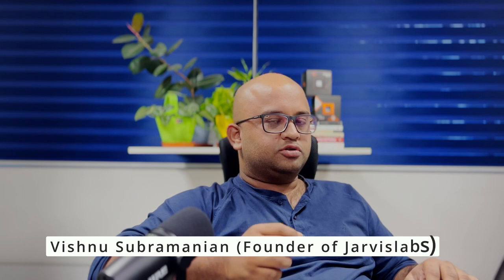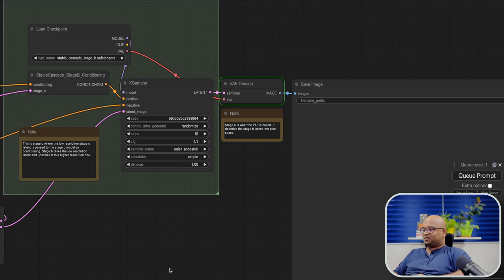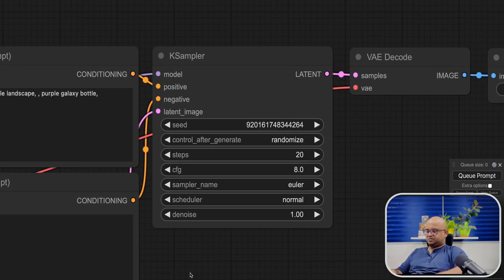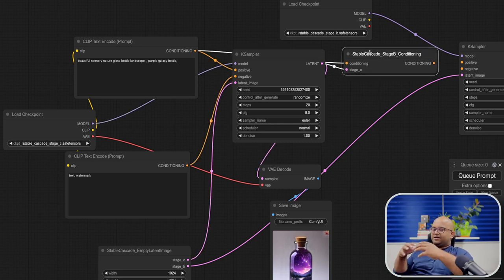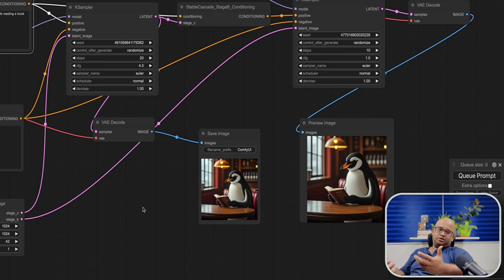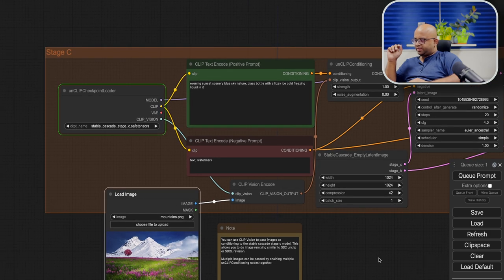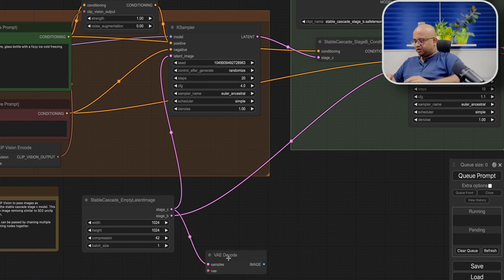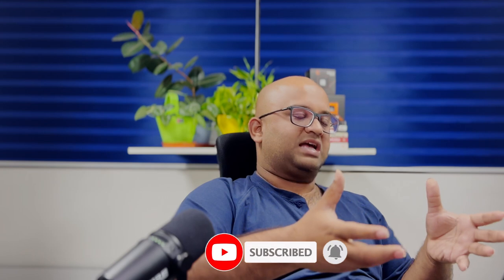ComfyUI - Getting Started (part-3): Stable Cascade | JarvisLabs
In today's video we will look at a simple workflow which utilises the Stable Cascade model. You'll see how to set up the Stable Cascade model in ComfyUI, and adjust the settings to get the best results.

Chapters:
0:00 Intro
1:13 Sourcing the workflow
2:04 Example workflow
2:28 Text to image workflow
8:34 More examples!
9:13 Image remixing
14:22 Outro